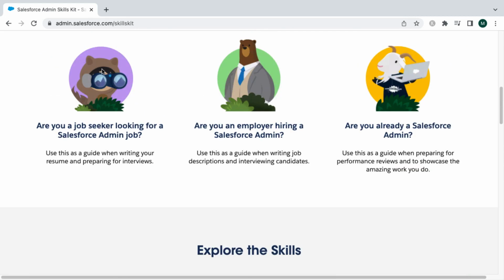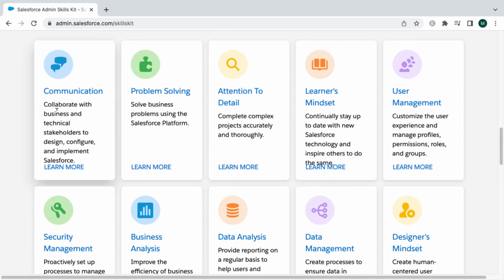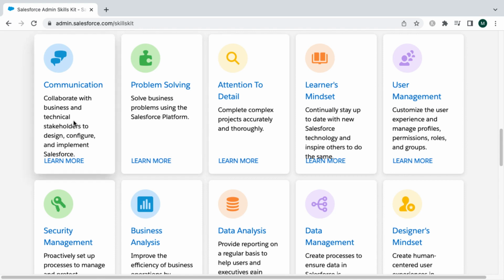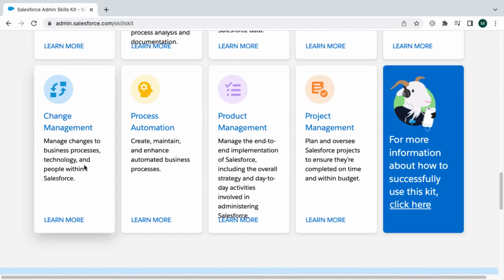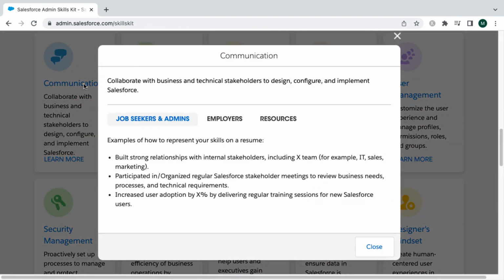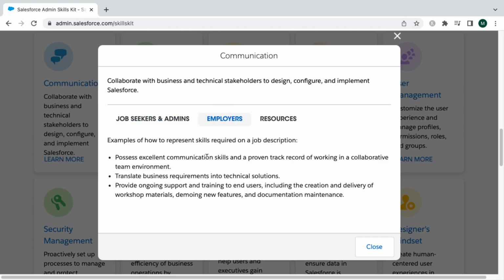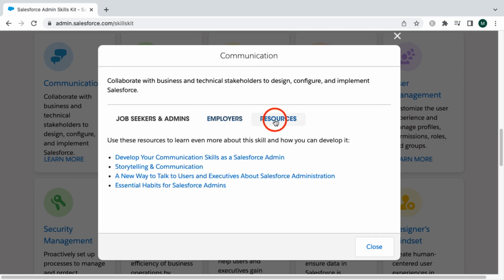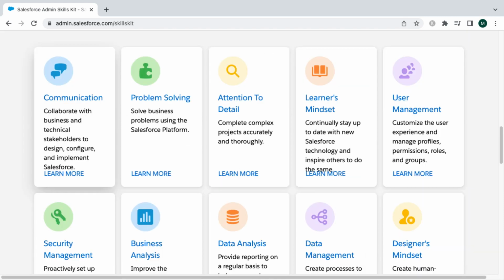Salesforce Admin Skills Kit - Introduction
** There is a platform I like as much as Salesforce. It’s KARTRA **